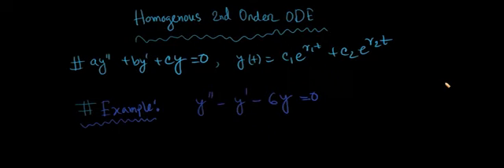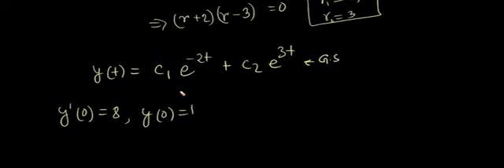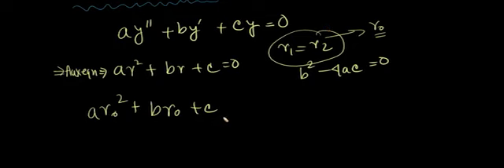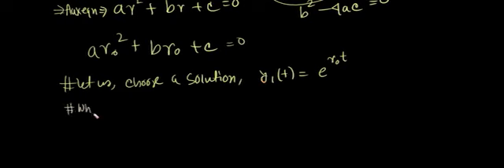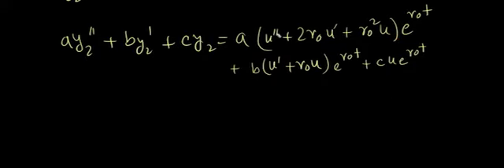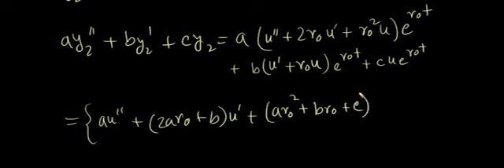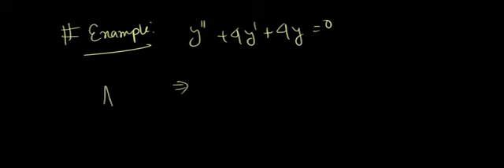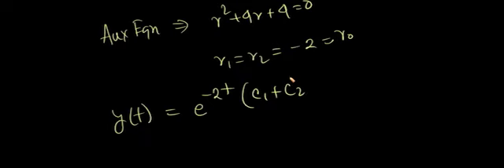Examples of Homogenous Second Order ODE || Differential Equations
We discuss second-order homogenous differential equations and their solutions using various examples